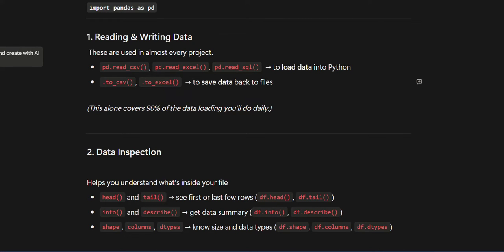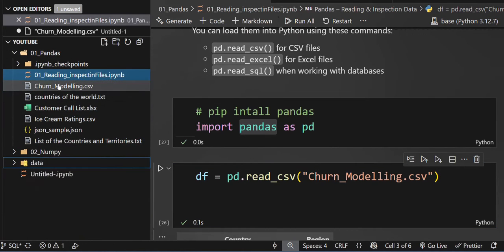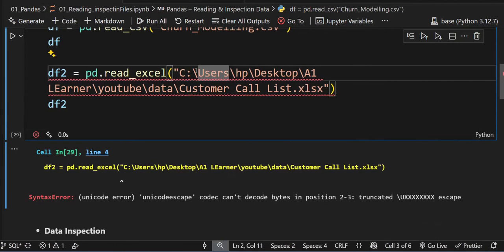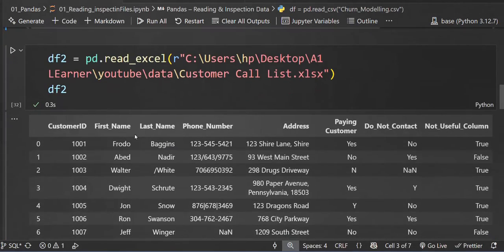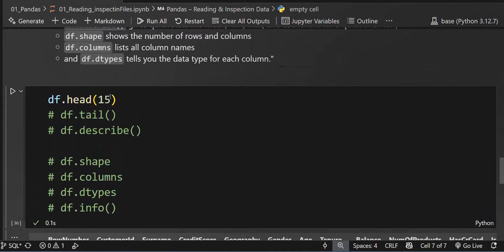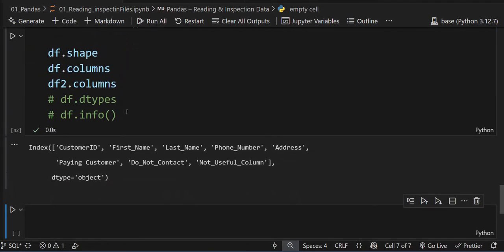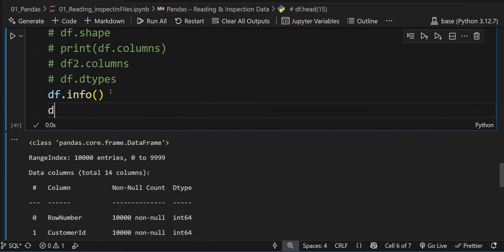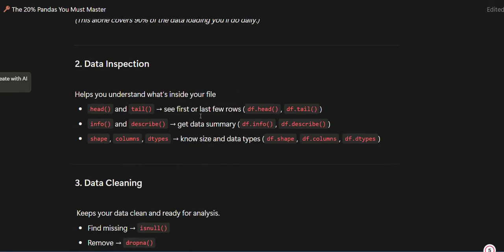Master Data Loading and Inspection in Pandas | Read CSV, Excel, SQL & Explore Data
In this video, you’ll learn how to load and inspect data efficiently using Pandas — skills you’ll use in every analytics project.
We’ll cover:

Reading data from CSV, Excel, and SQL (read_csv, read_excel, read_sql)

Inspecting your dataset with head(), tail(), info(), and describe()

Checking shape, columns, and data types

By the end, you’ll know how to bring data into Python and quickly understand what it contains, the first step in every real-world analysis.